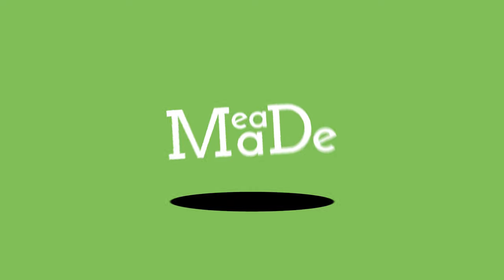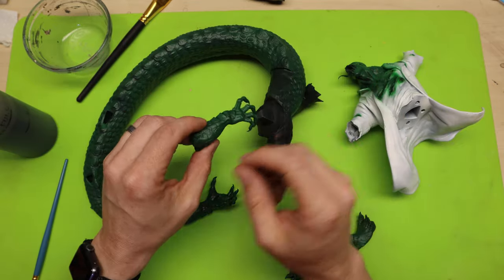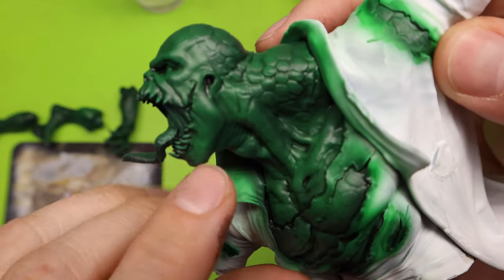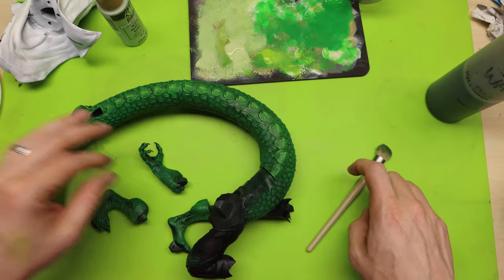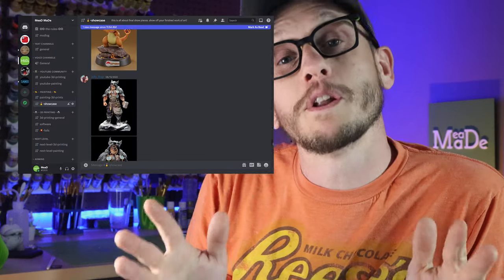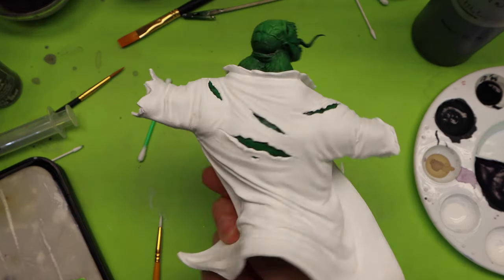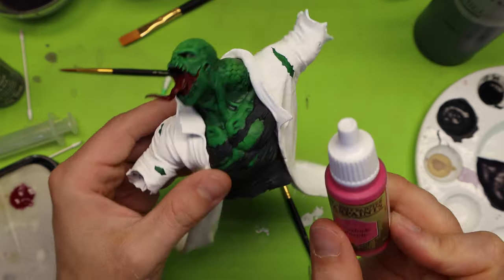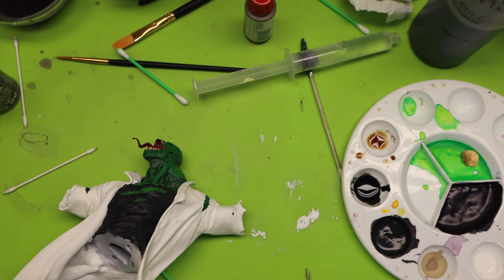How to Paint a Spider-Man's Lizard - Step-by-Step Painting Tutorial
This video has been a few in the making I have been working on this Spider-Man v. Lizard Diorama for a while now but this is the time where I finally get to lay down some paint. In this video I go over all the techniques and thought processes I use to paint this giant monster lizard. There are a lot of good little tips and tricks a long the way.